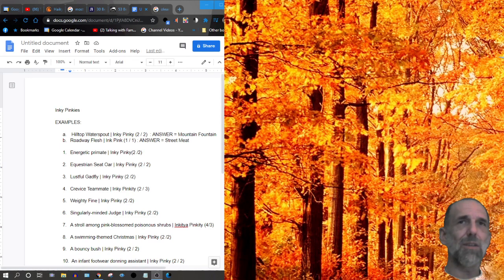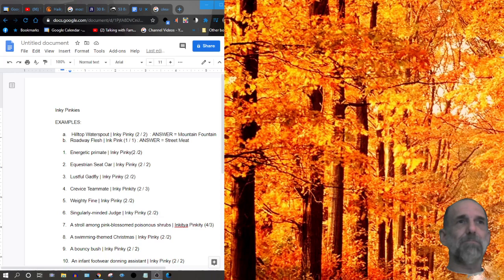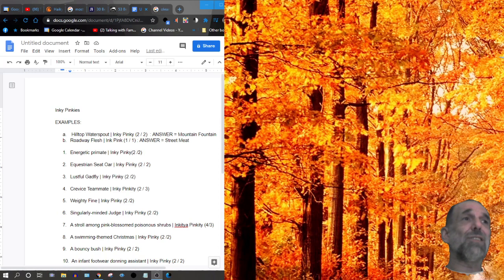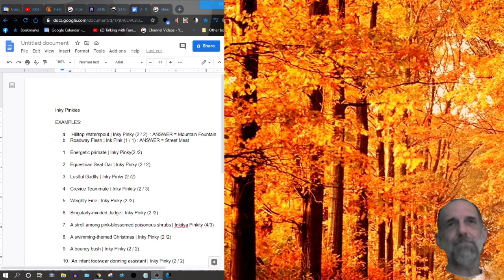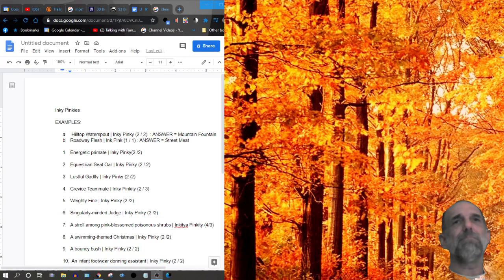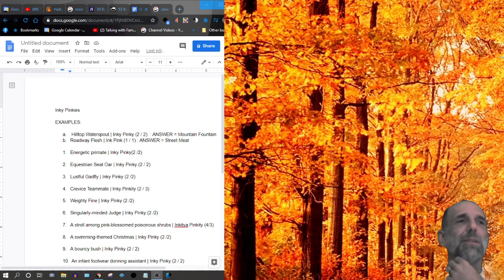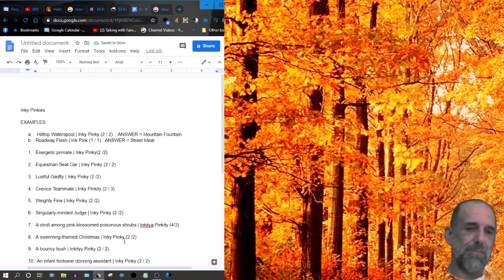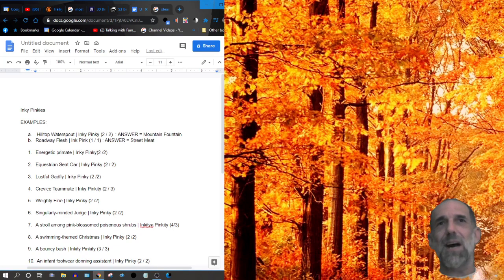Test Your Extroverted Intuition | ~5 Mins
This list of inky pinkies should help anyone slot their Ne more accurately than nothing.  And probably more accurately than most alternative approaches.  Thanks,
Eric